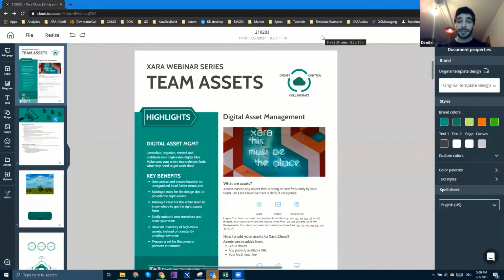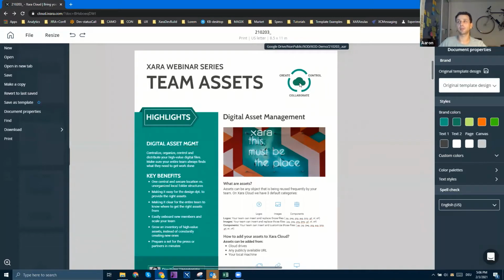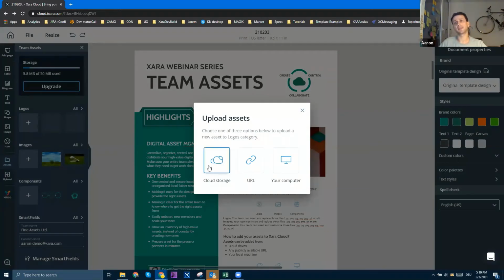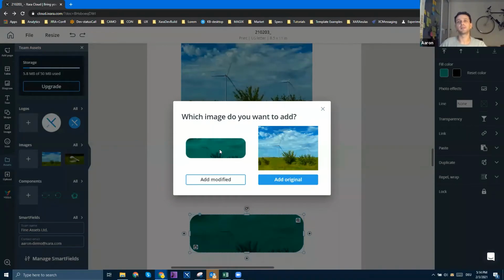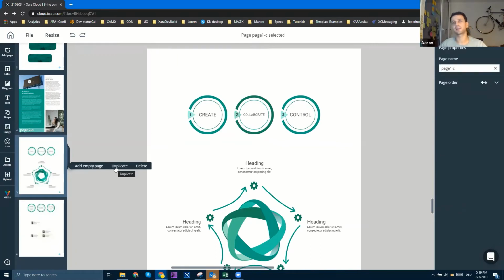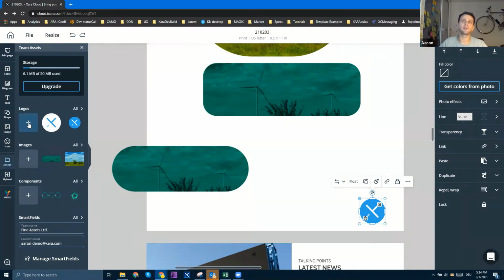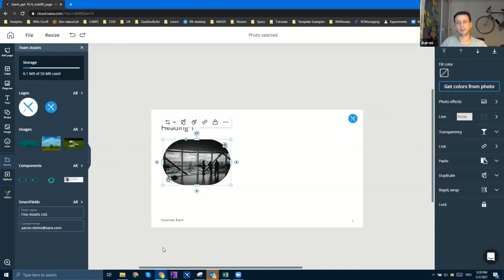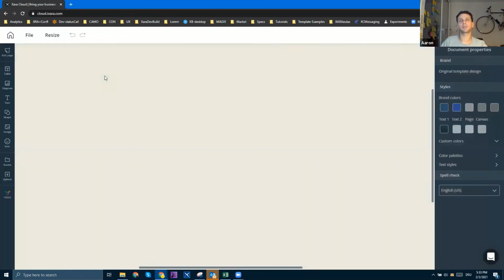Xara Cloud | Make creation easier with the Xara Team Assets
Learn how to use Xara Team Assets.

Save time and bring clarity and consistency to your team’s content creation process. Learn exactly how to centralize your assets in one place, so anyone can find and use what they need in seconds.

🎨 Interested in growing your brand?  Check our Branding Hub